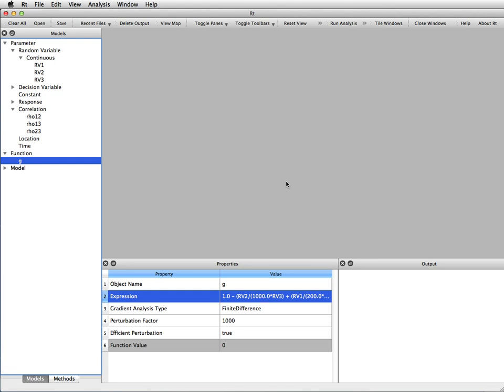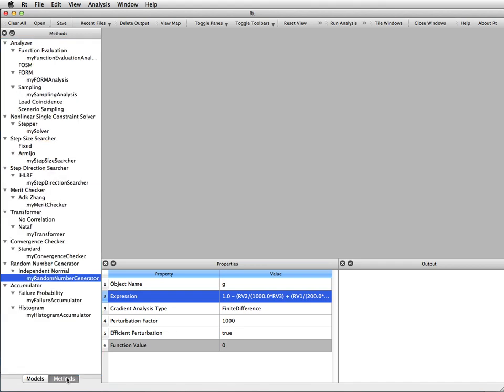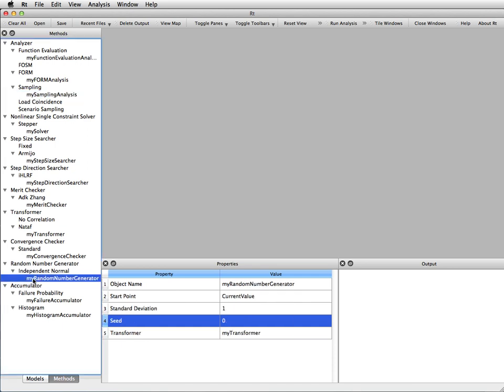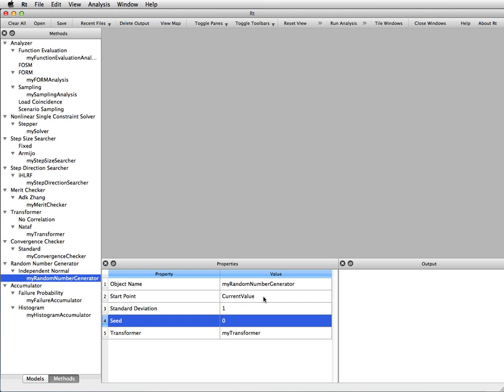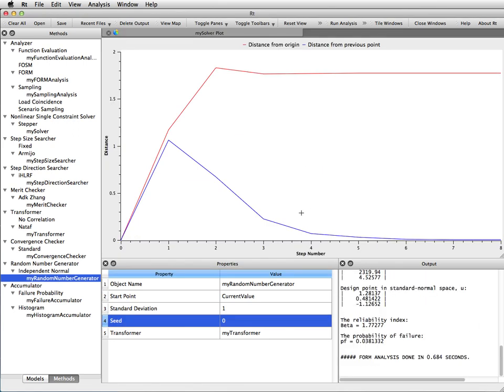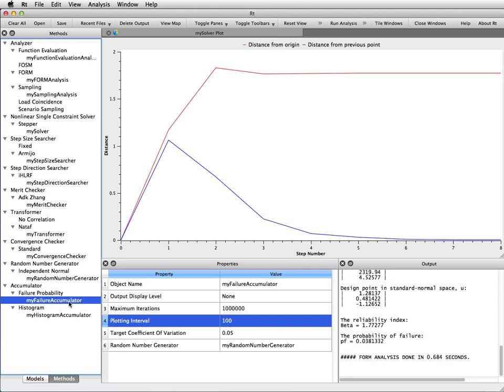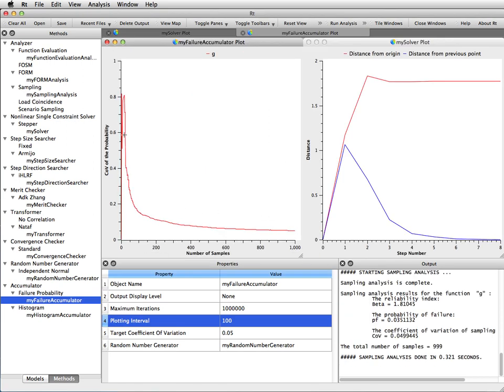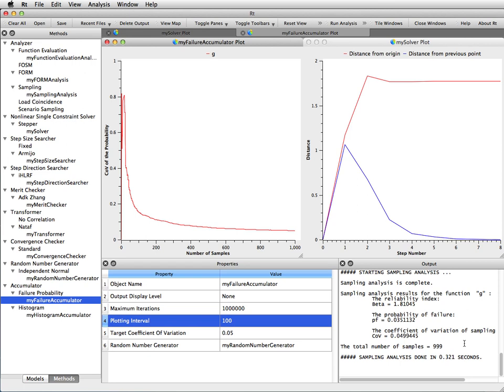Reliability analysis with importance sampling